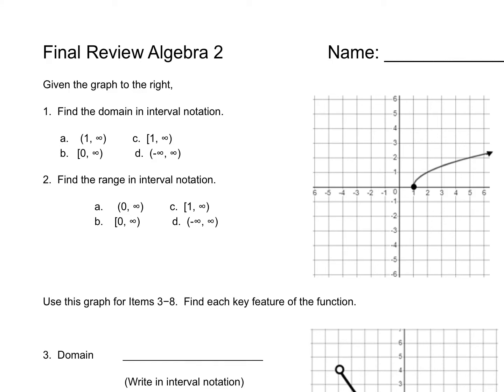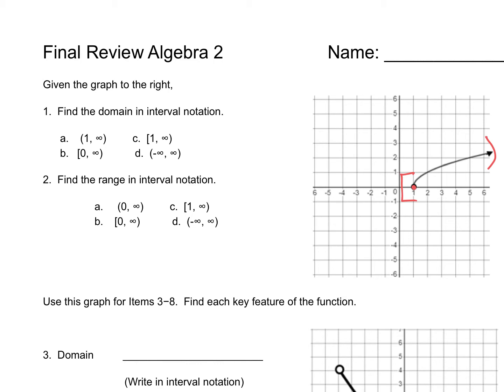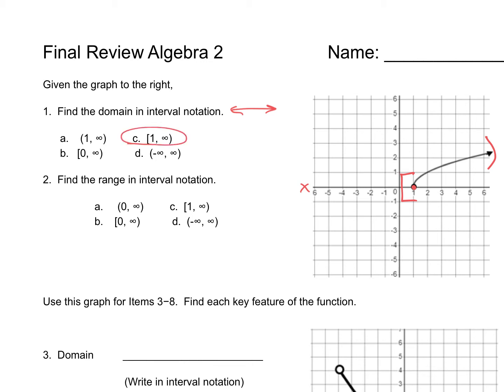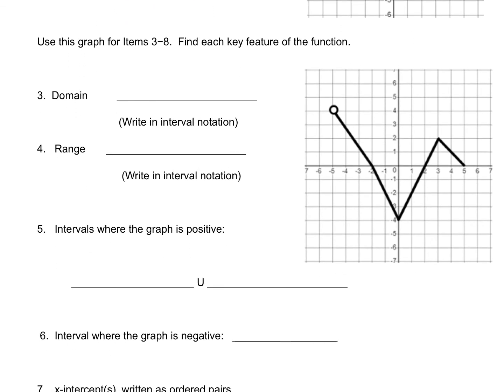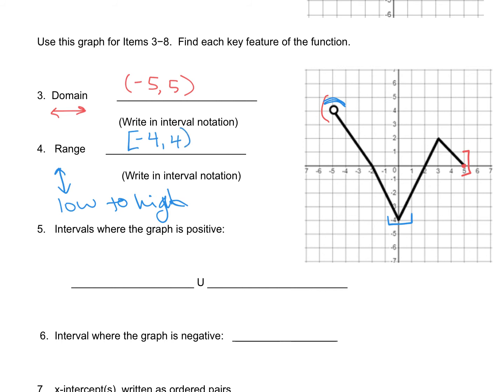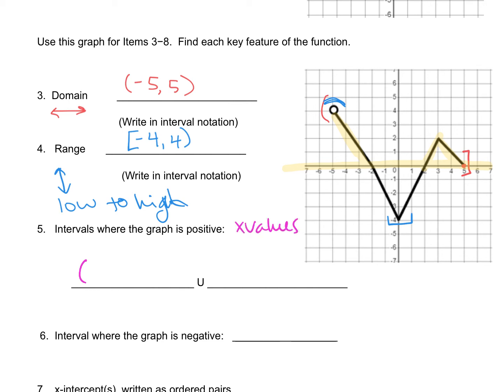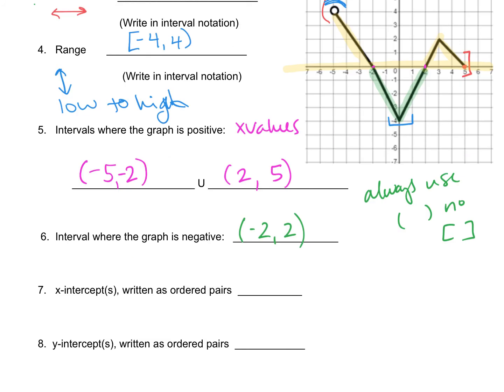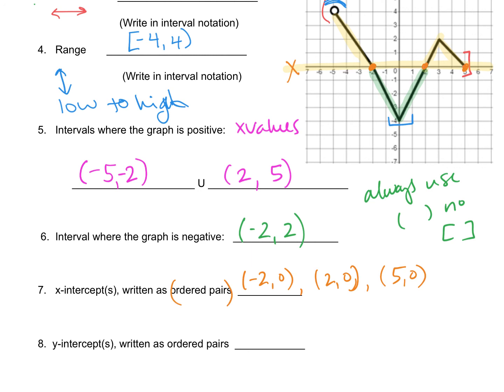Algebra 2 Final Exam Review KEY.mp4